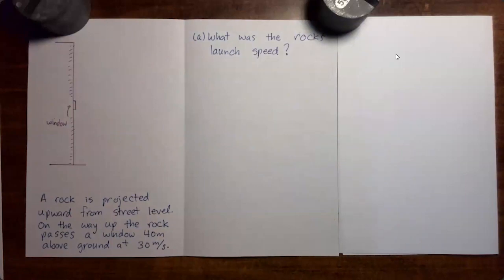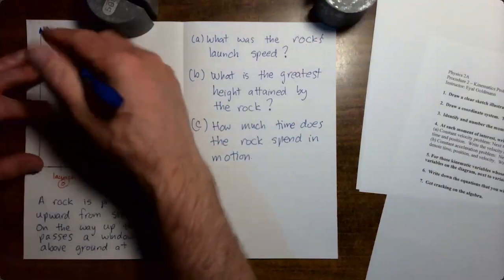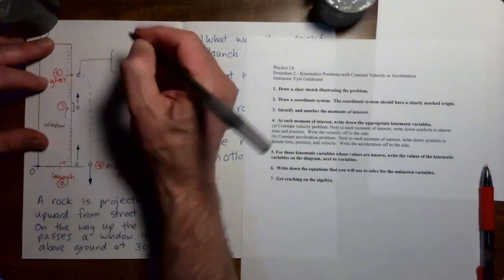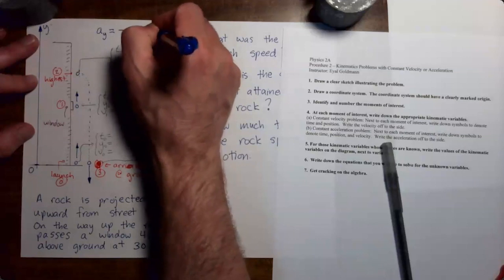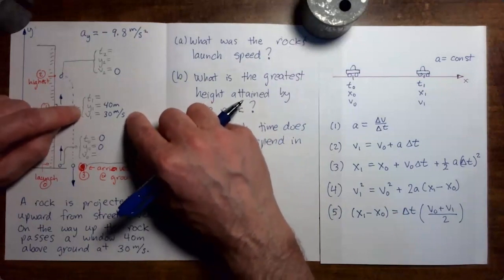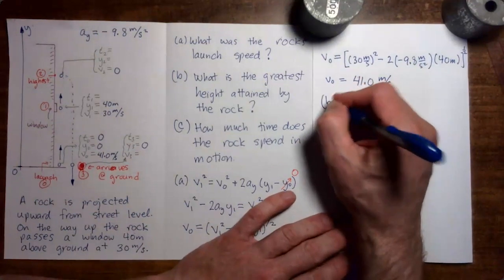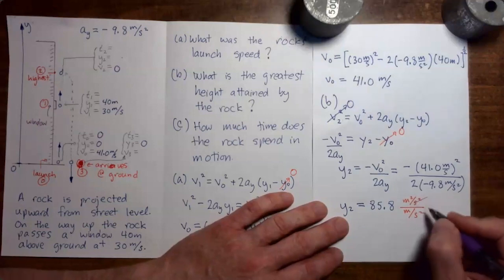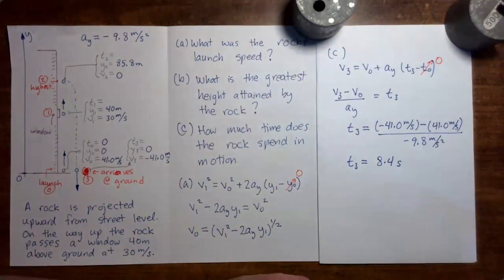Kinematics Part 2: Video 4 - One-dimensional free-fall example problem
Example problem of one-dimensional free-fall motion in which a projectile is launched upward from ground level.